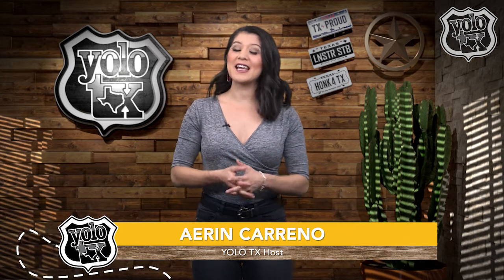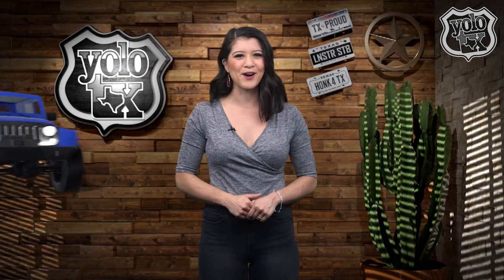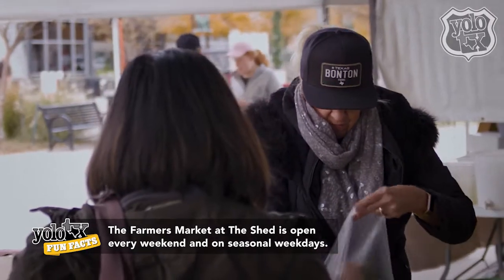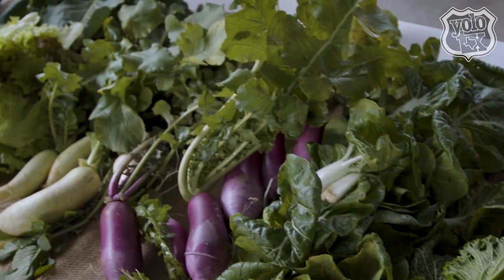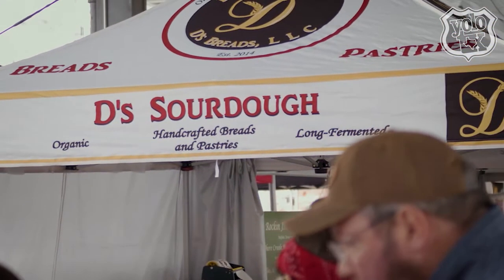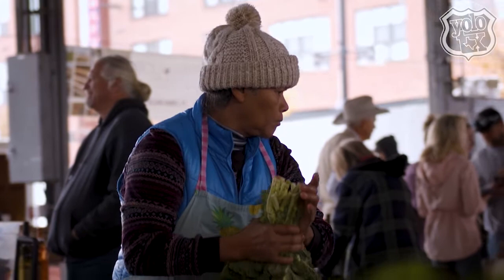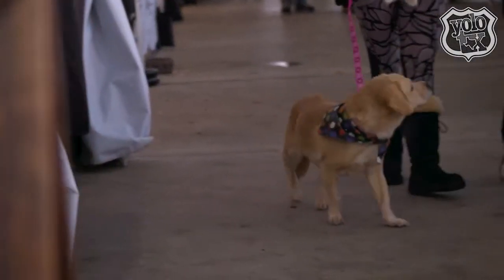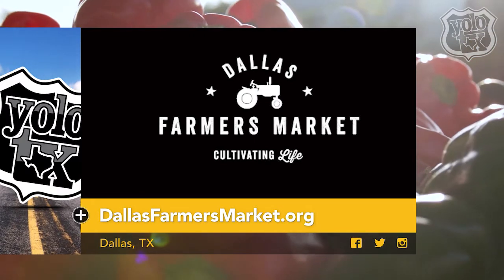More Than a Market - YOLO TX at Dallas Farmers Market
Located in the heart of downtown, the iconic Dallas Farmers Market exists to cultivate a healthy, sustainable lifestyle for all of North Texas. Not only can you find fresh, organic produce from local farmers, but also artisan goods, supplies and much more!